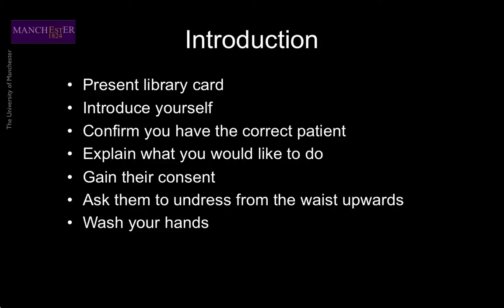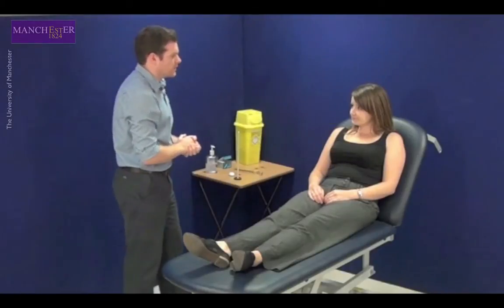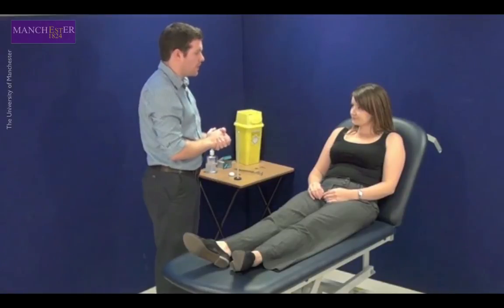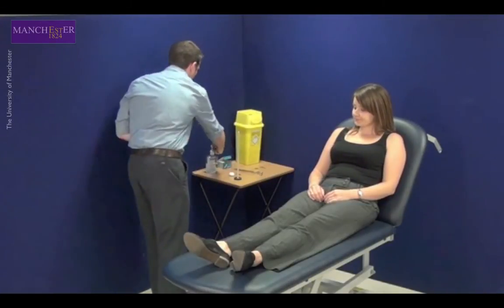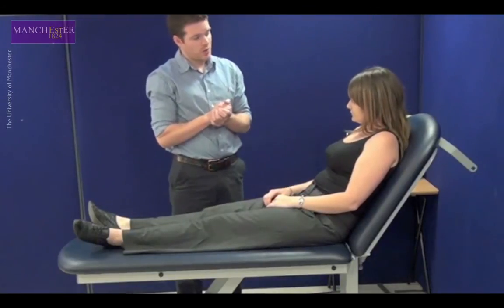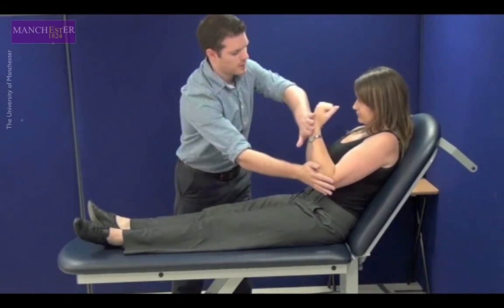Neuro exam of the upper limb for OSCE revision